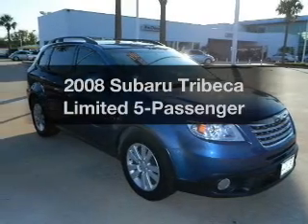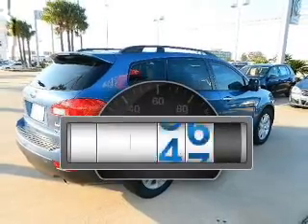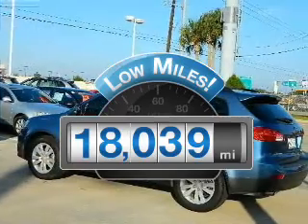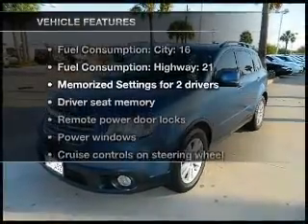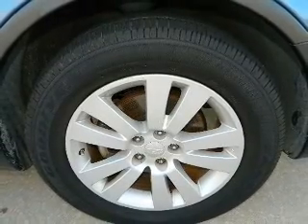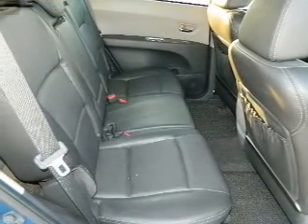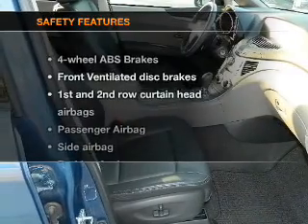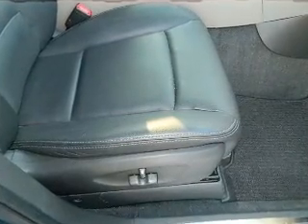2008 Subaru Tribeca - HOUSTON TX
Year: 2008
Make: Subaru
Model: Tribeca
Trim: Limited 5-Passenger
Engine: 3.6 liter H6 24 valve
Transmission: 5-Speed Automatic
Color: Newport Blue Pearl
Mileage: 18039
Address:
17109 KATY FREEWAY